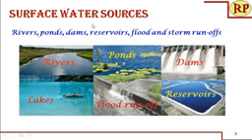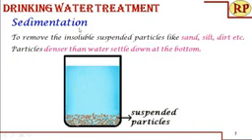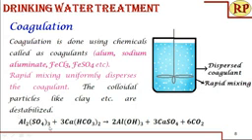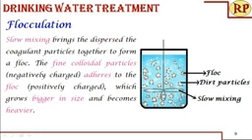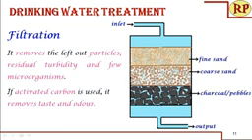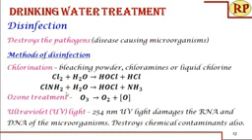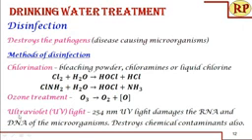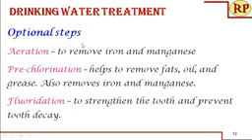How Treatment Plants Make Water Safe.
WATER TREATMENT STEPS.

Coagulation-
Coagulation is often the first step in water treatment.

Flocculation
Flocculation follows the coagulation step. Flocculation is the gentle mixing of the water to form larger, heavier particles called flocs. Often, water treatment plants will add additional chemicals during this step to help the flocs form.

Sedimentation
Sedimentation is one of the steps water treatment plants use to separate out solids from the water.
Filtration

Once the flocs have settled to the bottom of the water, the clear water on top is filtered to separate additional solids from the water.

Disinfection

After the water has been filtered, water treatment plants may add one or more chemical disinfectants (such as chlorine, chloramine, or chlorine dioxide) to kill any remaining parasites, bacteria, or viruses.